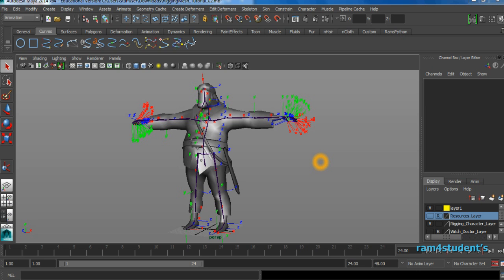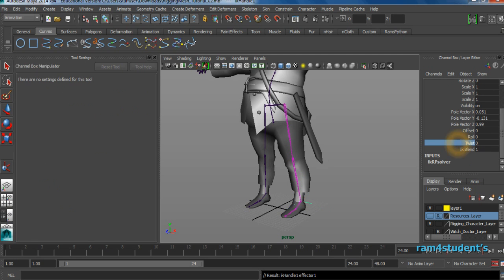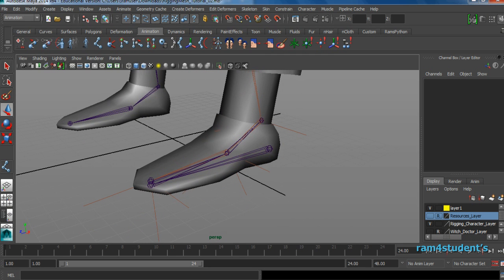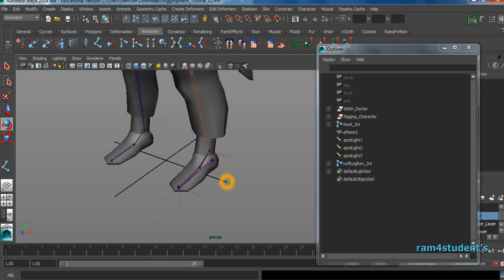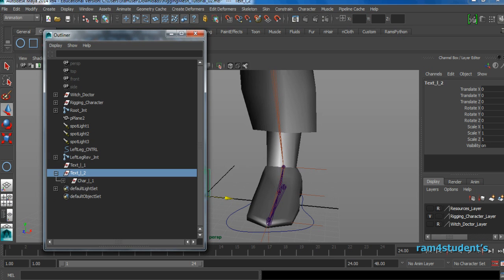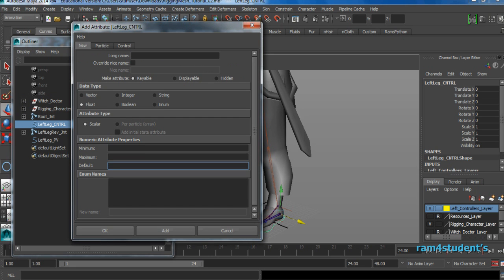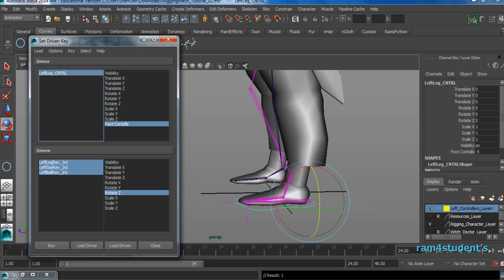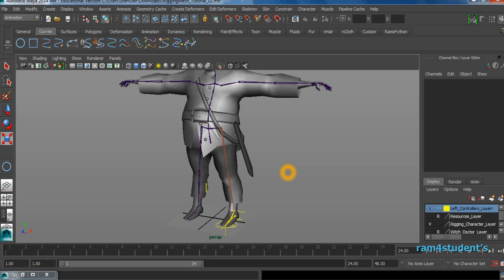Rigging in Maya - Leg Controls -Part 03